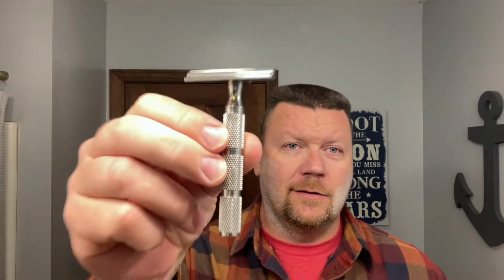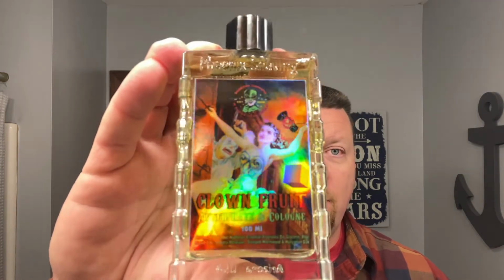Razorock Hawk v3 A Plate || Phoenix Artisan Accoutrements "Clown Fruit"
In todays (11/17/21) shave I will be using:

Phoenix Artisan Accoutrements  “Clown Fruit” shave soap
Omega Boar Brush
Razorock Hawk V3 with A Plate Razor
Feather Blade
Captains Choice Copper Shave Bowl
PAA Clown Fruit Splash
PAA Cube Preshave
Phoenix Artisan Accoutrements Star Jelly
Black Sheep Shave Towel by Lancaster Razor Works

Many thanks to all the viewers! You comments and suggestions are welcome.